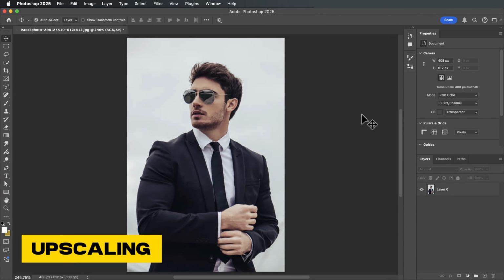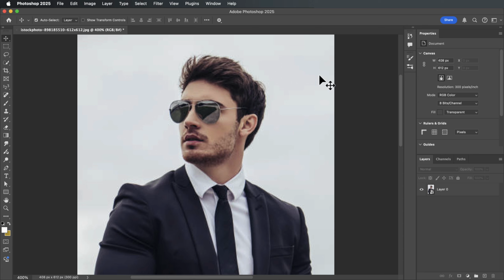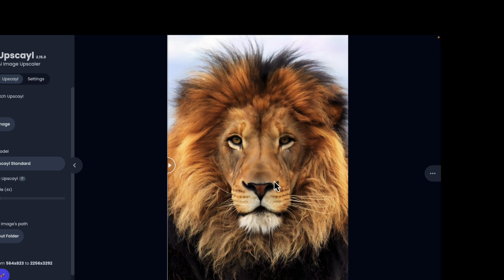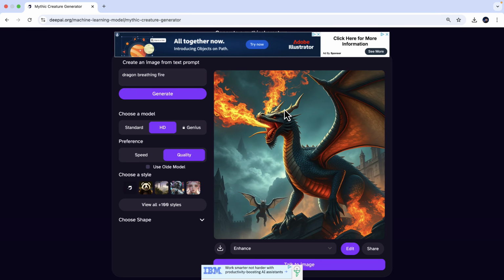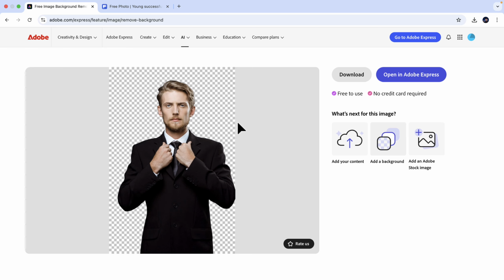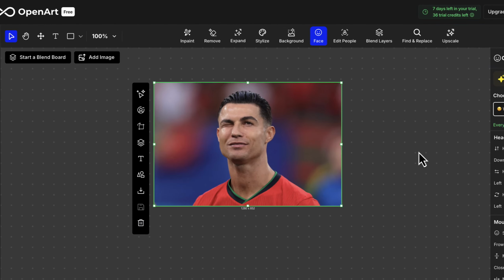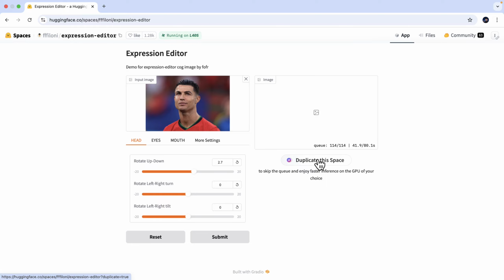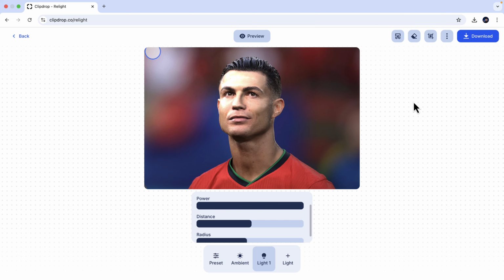Ultimate AI Guide For Thumbnail Design In 2025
🚀 What You’ll Learn in This AI Thumbnail Design Mini-Course:
✅ AI Upscaling – Enhance image quality effortlessly
✅ AI Image Generation – Create custom graphics from text prompts
✅ AI Background Removal – Remove backgrounds with precision
✅ Face Swap AI – Replace faces seamlessly
✅ Expression & Emotion Editing – Adjust facial expressions for more engagement
✅ AI Powered Lighting – Adjust the lighting of your images

0:00 Intro
00:23 Upscaling
6:42 Image Generation
10:26 Background Removal
11:57 Face Swap
13:18 Facial Expression Editor
17:28 AI Lighting